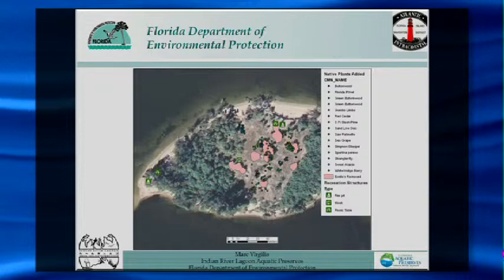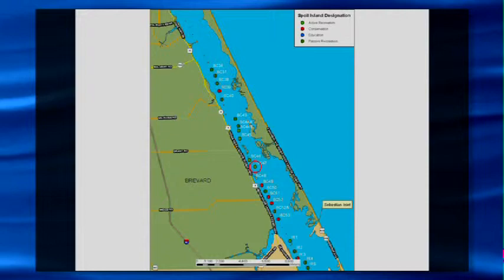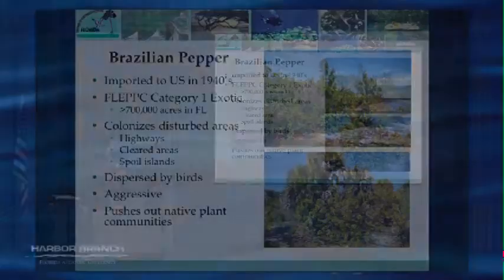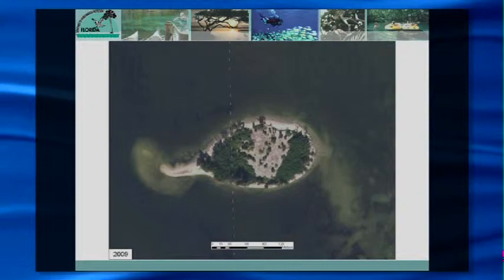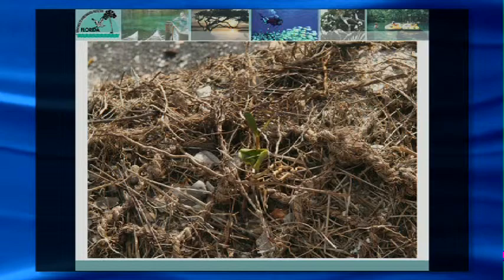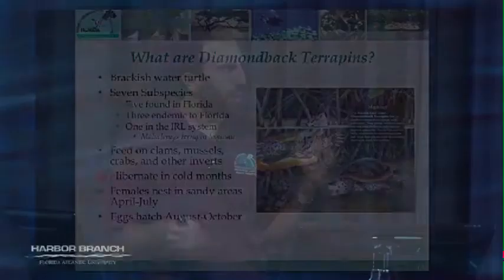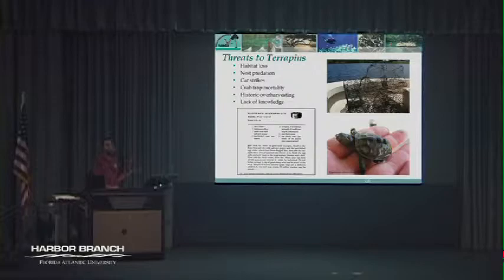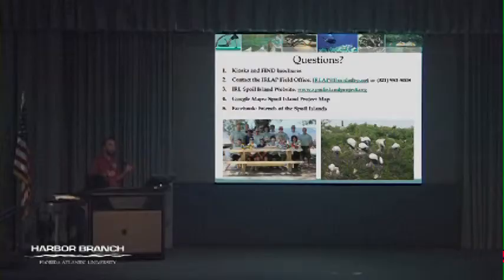Marc VIRGILIO 10/22/14 Managing Spoil Islands of the IRL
The Indian River Lagoon Aquatic Preserves consist of seven separate aquatic preserves from Volusia to Palm Beach Counties. Through restoration projects, volunteer events, and public outreach, the IRLAP staff conducts several projects, including spoil island enhancement, shoreline restoration, spoil island bird and diamondback terrapin monitoring. These projects are conducted with heavy involvement of the community at all phases of implementation and are essential to the office’s success.

The Spoil Island Project is a coalition of government entities and local groups to enhance spoil islands ecologically and for recreational uses. The lecture will cover the many facets of the Spoil Island Project as well as an overview of other IRLAP programs and how to help.